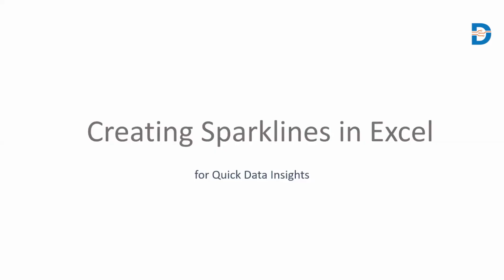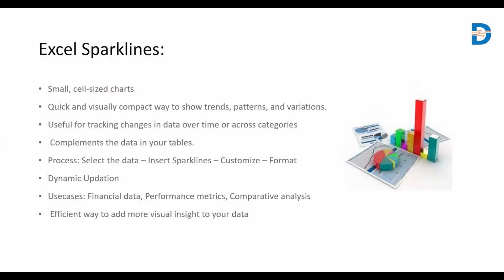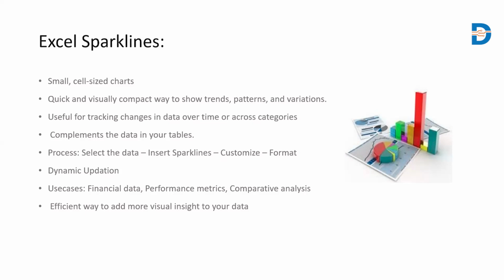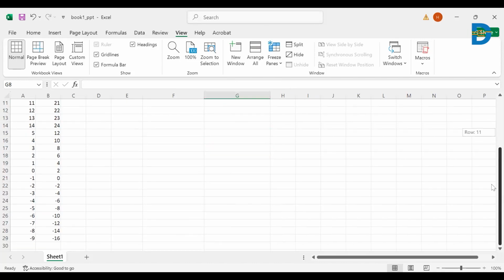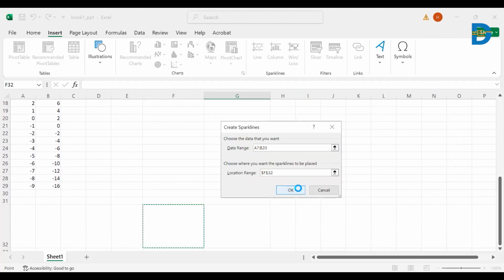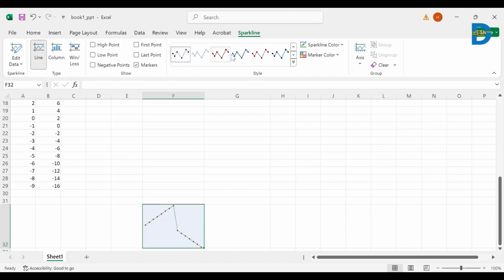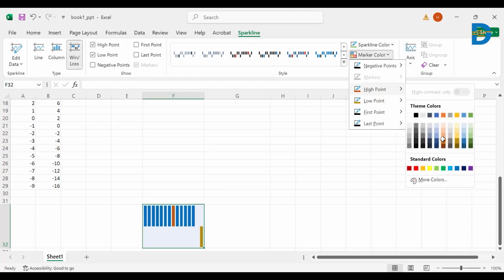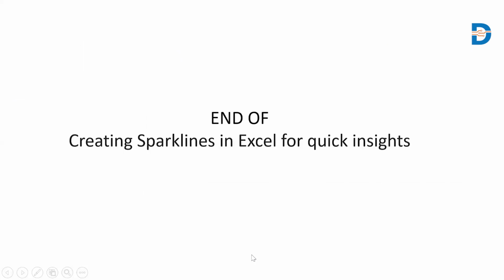How to Create sparklines in Excel | Excel Tutorials | Datamites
Learn how to create sparklines in Excel to quickly visualize data trends within your spreadsheets. This step-by-step Excel tutorial shows you how to insert, customize, and style sparklines to make your reports more dynamic and insightful — perfect for dashboards and data summaries!